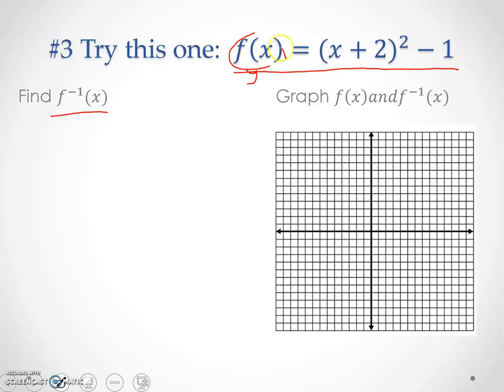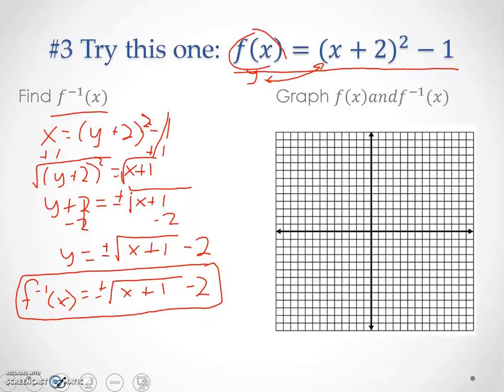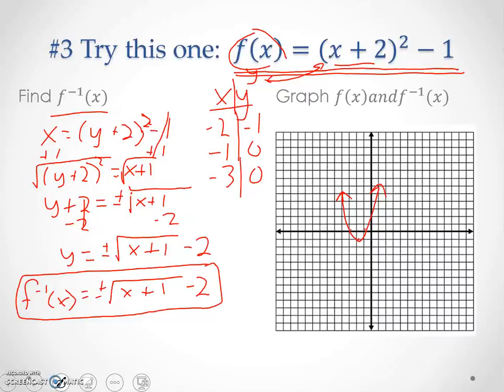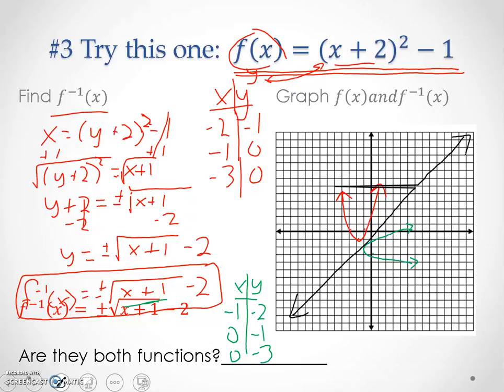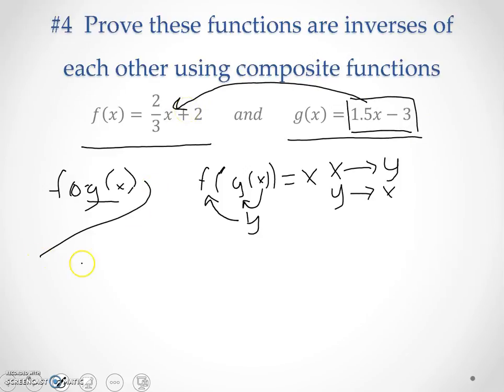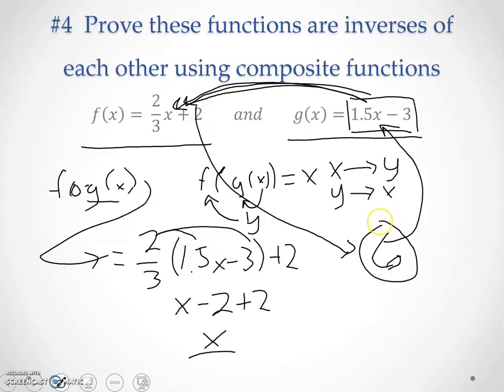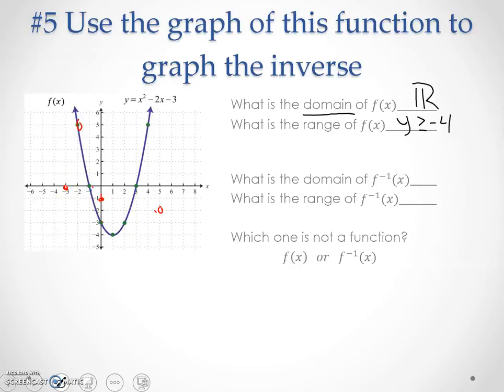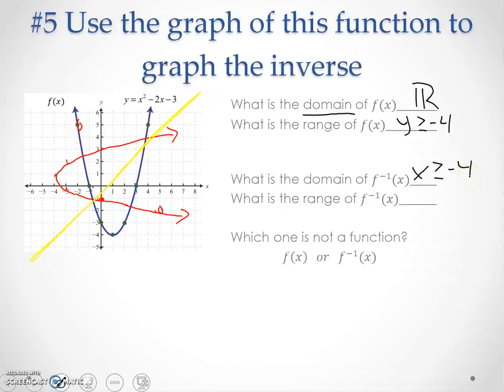Alg 2 Unit 2 ASGT #5 part 2